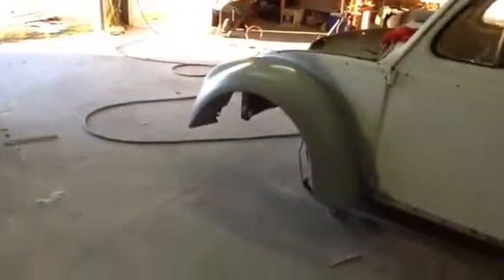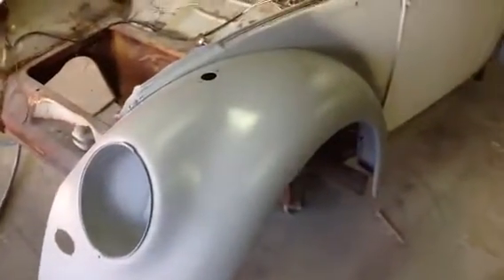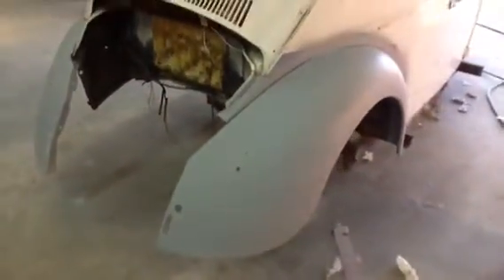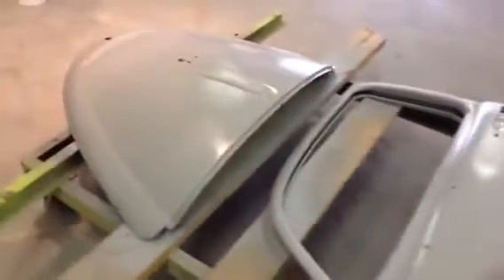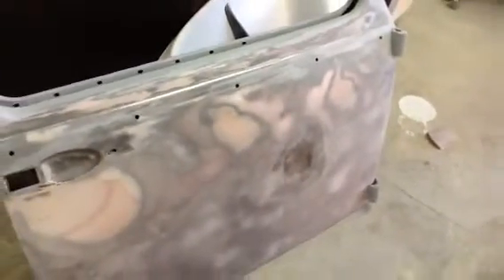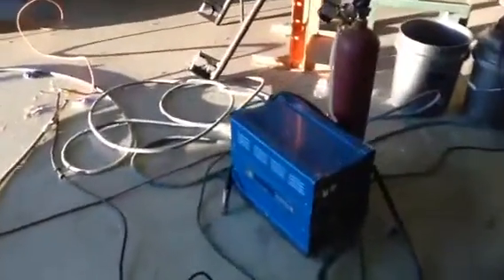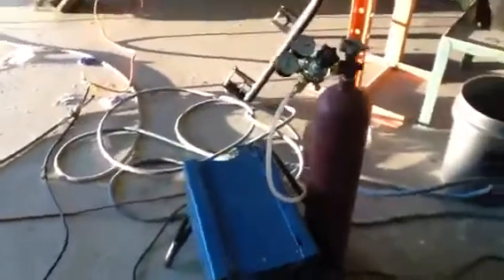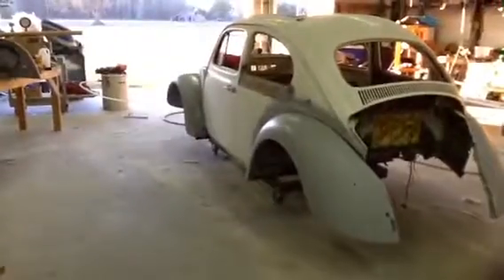65 VW Bug body work: Primer #3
Dec. 13, 2014: Spot  prime with epoxy where needed and then full prime with high build coat after several sessions of  block sanding